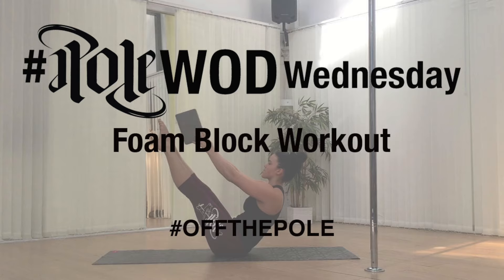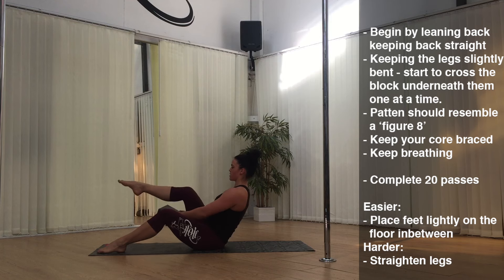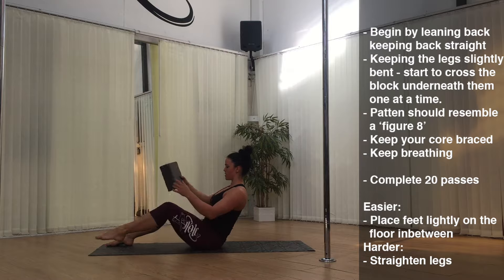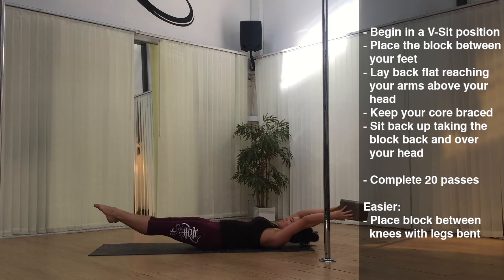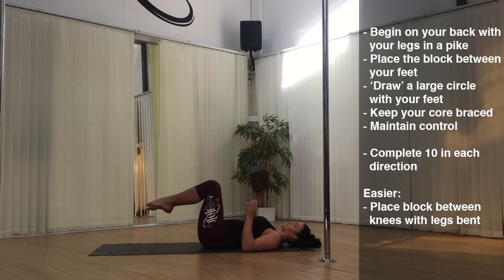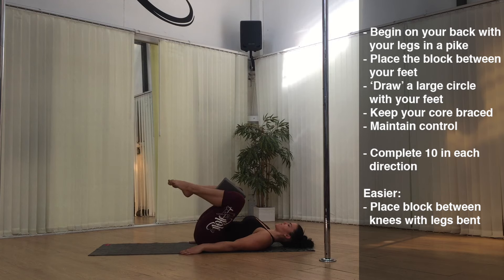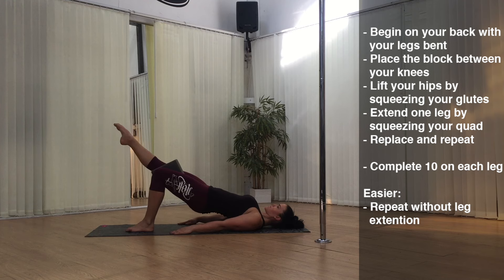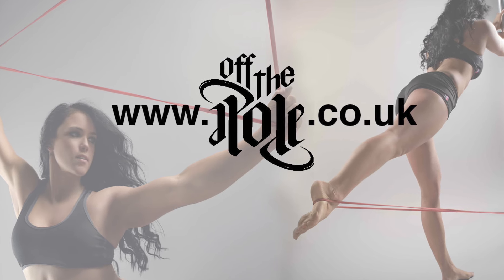PoleWOD Wednesday - Foam Block Workout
I post a new workout in my Facebook Group: Off The Pole every Wednesday:

These workouts don't take up too much time, are easy to follow, help towards your pole goals, correct imbalances and reduce the risk of injury.

has Online Training Programs specifically designed for pole dancers and include the fundamentals needed to build a strong foundation when you don't have access to a pole.

The Facebook Group provides lots of advice, tips and support with over 11,000 members and growing!